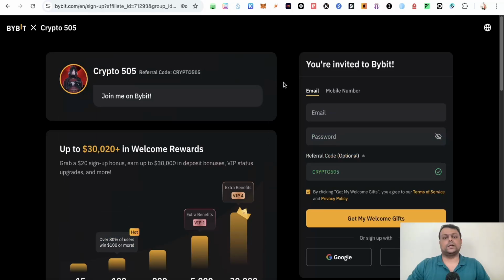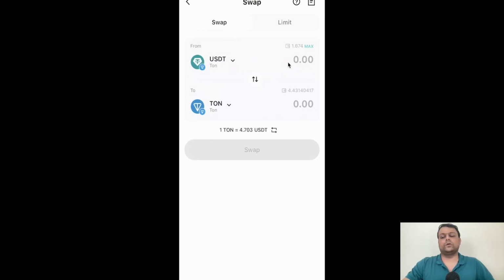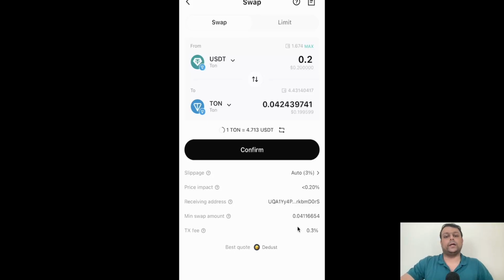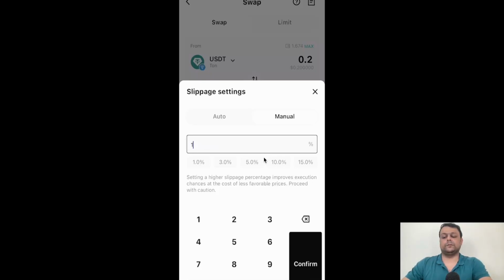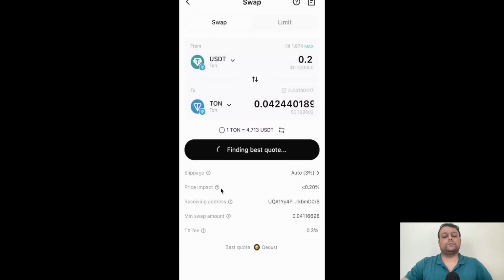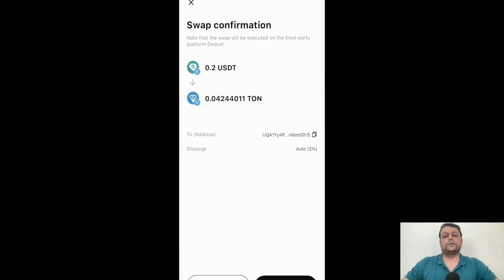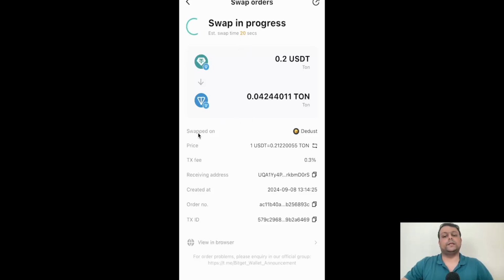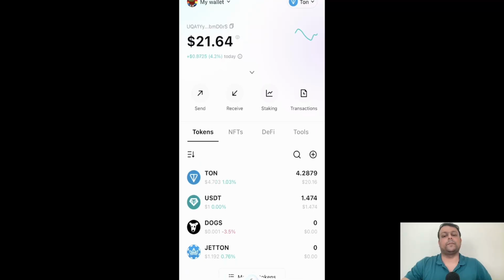How To Convert USDT To TON on Bitget Wallet | Step-by-Step Guide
Code: cryptolaunchpad20